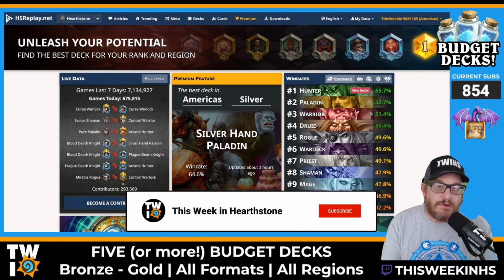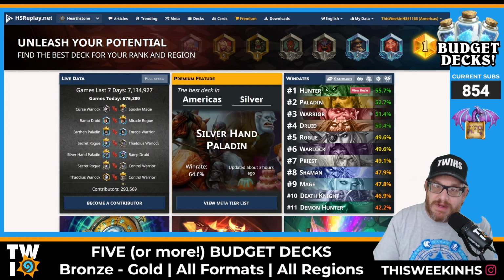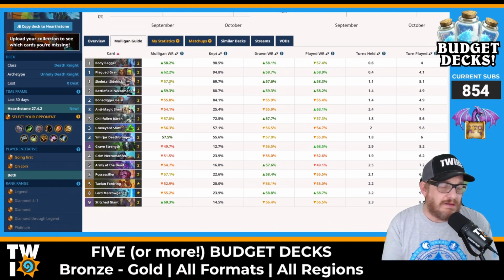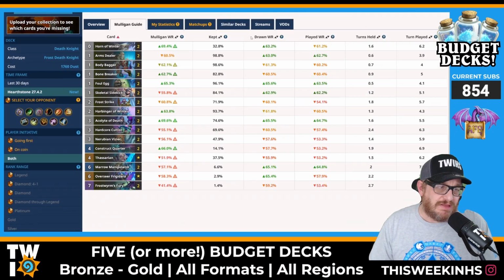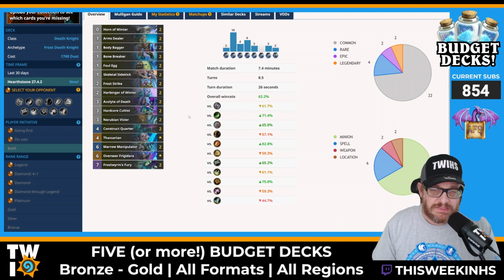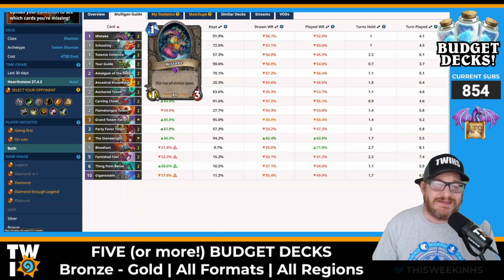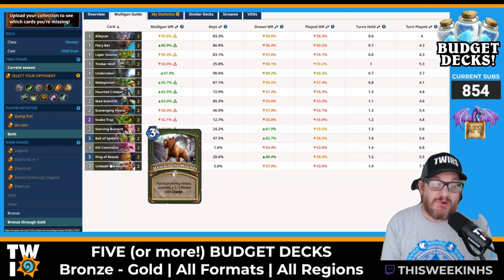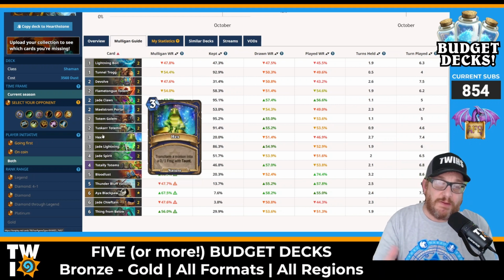Obliterate the Standard Meta! Budget Hearthstone Decks! 10/9/2023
Are you tired of struggling to climb the Standard ladder in Hearthstone? Look no further, because we've got you covered! In this week's meta report, we'll be showcasing the top budget Hearthstone decks that are dominating the ladder and giving you all the information you need to master them.

Win Rate Percentage is above 50% minimum in Bronze-Gold ranks across all regions. Under 5,000 Arcane Dust as well!

The meta can change throughout the week, so use this guide at the beginning of the week as a great place to start climbing.

Thanks so much to HSReplay.net and D0nkey.top for giving us ALL this wonderful data.

Lets get into it!

Standard Decks!

Unholy Death Knight
ZERO DUST! 58% Win Rate
AAECAfHhBAKoigT47AQO2aAE/+MEhuQEkOQEkeQEqeYEgfYEhfYEh/YEsvcEmIEF3YIFrqEFz6UFAAA=

Silver Hand Paladin
ZERO Dust 54.3% Wind Rate
AAECAZ8FAu2fBLaeBg6anwScnwSdnwTrnwTunwTHoATJoATKoASQpAWRpAWU9QW0nga1ngbXogYAAA==

Treant Druid
1480 Dust 61.7% Win Rate
AAECAZICAA+HnwTXnwSIsgSuwASozgSB1ASy3QS14wTd7QSxmAXO5AWw+gWn/gXZ/wWsngYAAA==

Frost Death Knight
1760 Dust 63% Win Rate
AAECAfHhBALLpQXMpQUO9eMEguQEk+QE2fEEsvcEtvcEtIAFk4EFkpMFoJkFopkFrqEFnqoF+PkFAAA=

Totem Shaman
4720 Dust 61.2% Win Rate
AAECAaoIArHZBMKeBg76tATgtQSywQSG1ASq2QS23ATy3QS95QS27QS88ASVqgXBngbmngbXogYAAA==

Twist Decks!

Twist Hunter
1920 Dust 61% Win Rate
AAEEAR8AD6gCxwPeBJIF2QnbCYEK9Q33DcQO9g7eD7MTuK0C6rsCAAA=

Twist Shaman
3560 Dust 54.5% Win Rate
AAEEAaoIBP4FkwnpoQaZogYN+QPwB7IUyhb7qgKgtgLRvAL2vQLfoQbgoQbioQbjoQaGogYAAA==